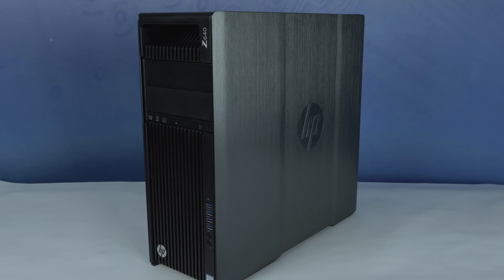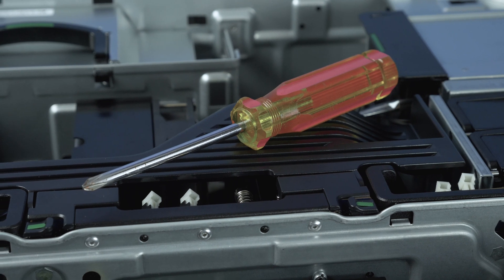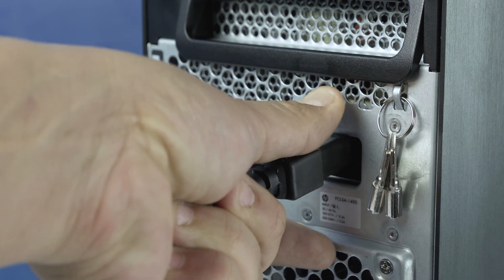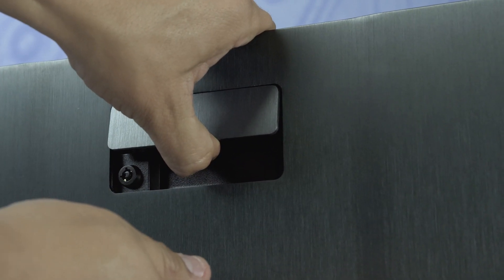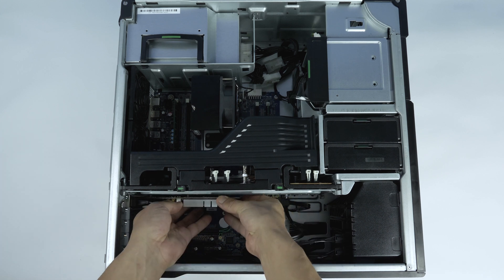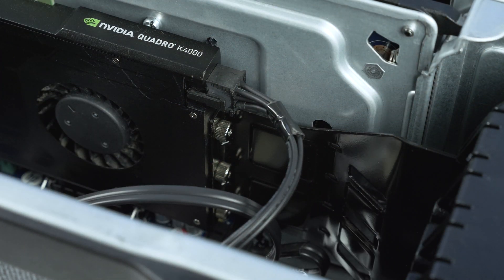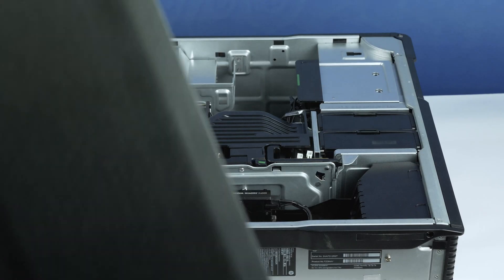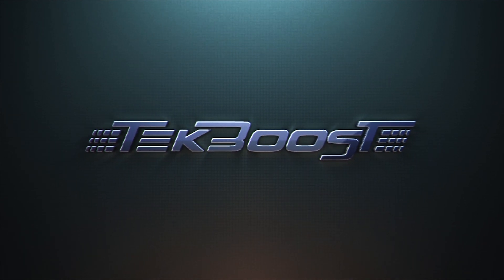HP Z640 Video Card Installation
In this video, we will teach you the proper way to install a video card into your HP Z640 Workstation.

For more information and great on Dell and HP servers, workstations, and laptops, please Spec Sheet for Z640